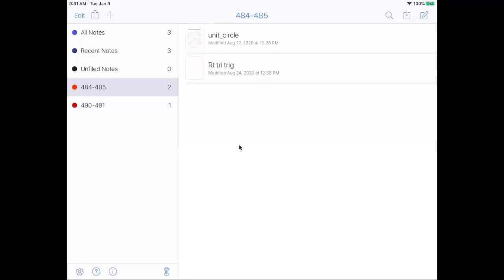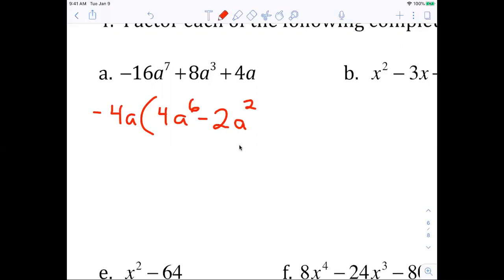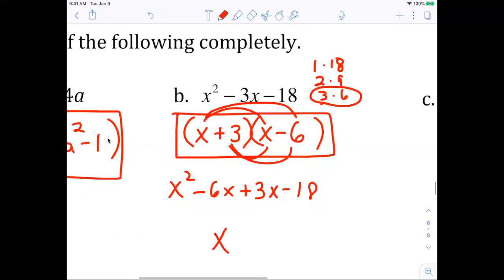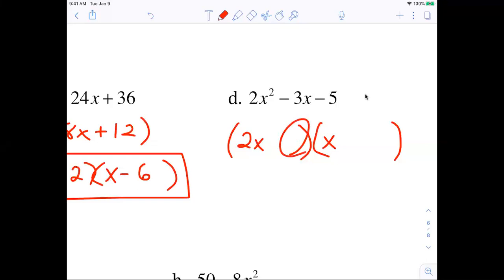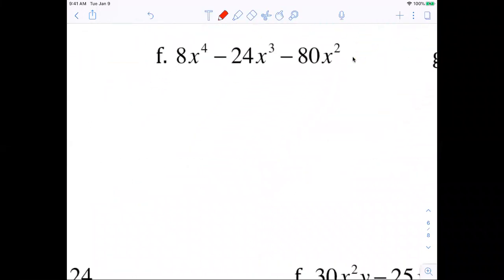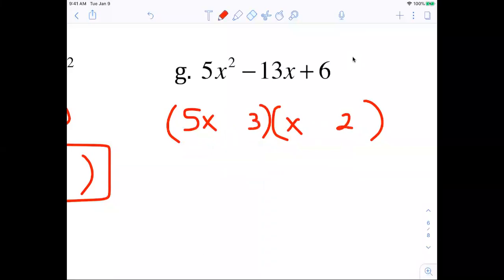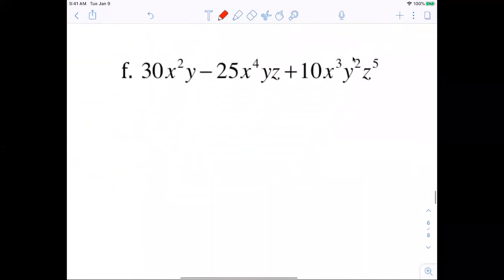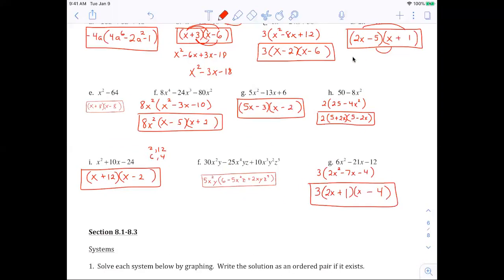0.3 notes: factoring